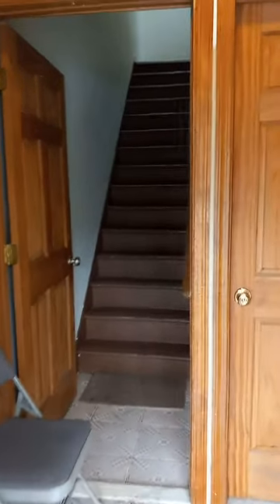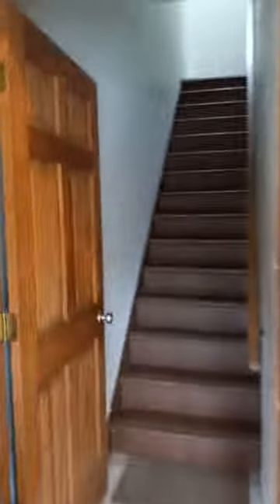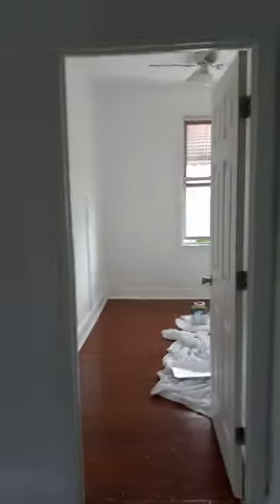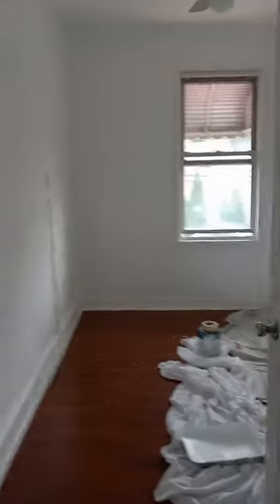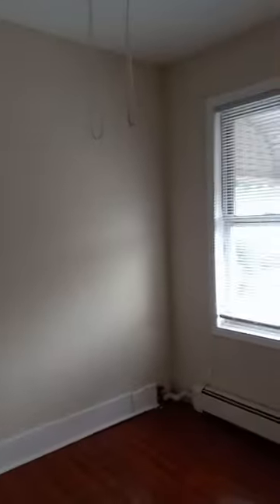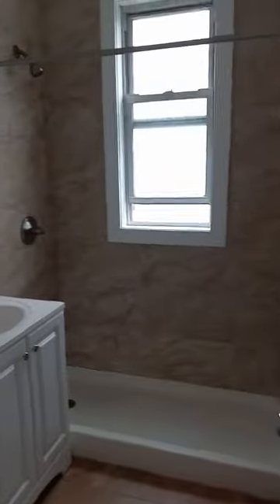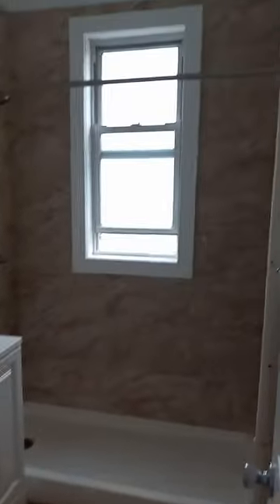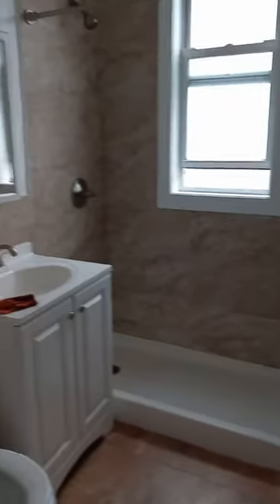NEWLY Renovated 3BD 1BTH Apartment FOR RENT at 2789 Randall Avenue, Bronx NY for $2200.00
This is a newly renovated 2nd floor walkup three bedroom one bathroom apartment located on Randall Avenue in the Throggs Neck area of the Bronx.  features include:
* High Ceilings
* Hardwood Floors
* Ceilings Fans in every room
* Huge Windows

Close to Public Transportation.

For ALL your Real Estate needs and then some.
Make an appointment today!

1.) NYC Properties For Sale

2.) NYC Places To Go

3.) NYC - Real Estate TIPS & Treats!

4.) Jamaican Properties For Sale

5.) Jamaica - Places To Go

"Being a native New Yorker gives Ingrid the edge and drive to succeed in the fast paced real estate world. Having previously lived in four of the five boroughs, Ingrid's seasoned skills in marketing and negotiations make her a tremendous asset to all parties involved in the Real Estate market: renters, buyers and sellers, investors, etc….

Ingrid's record acumen, keen sense of listening and understanding, forward thinking, and unyielding commitment to honesty and customer satisfaction closes transactions."

If you want the 'The Real Deal' about the market and it's environs then learn from Ingrid.  She's in the streets.   She is your NYC Expert Agent in Real Estate.

Referrals are always welcome!

Prior to joining the Real Estate Industry, Ingrid's expertise was both in Hospitality and Marketing Management. As a consummate professional, she transitioned seamlessly into Real Estate through strategic networking and personal referrals. With more than five years of experience in Hotel Management, and fifteen years of local and international Real Estate Sales experience (primarily in Jamaica W.I.) Ingrid delivers peerless service to her clients by working diligently to exceed expectations.